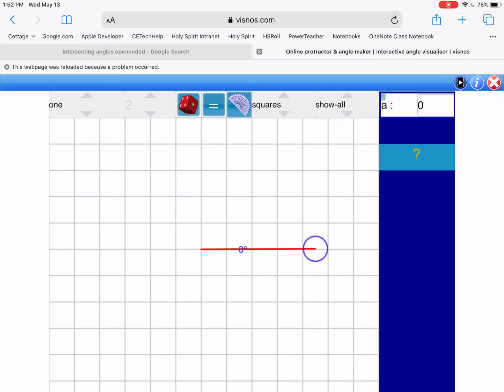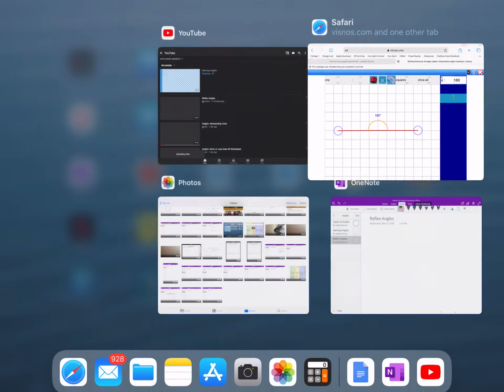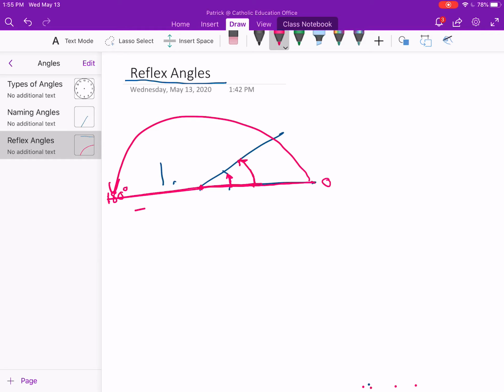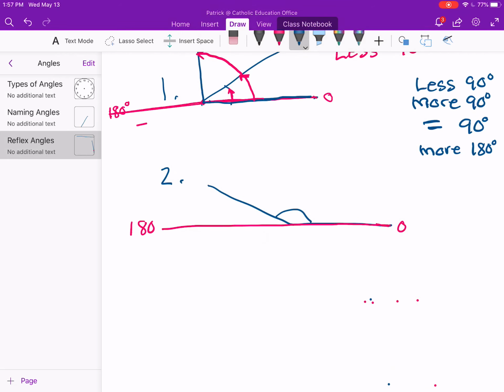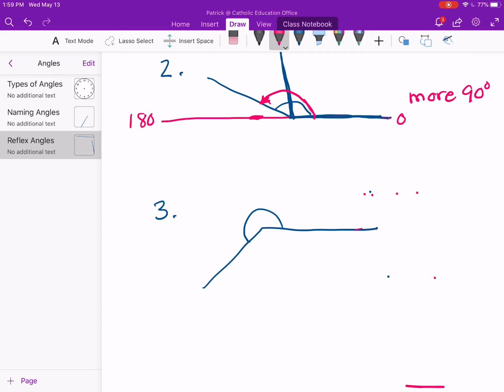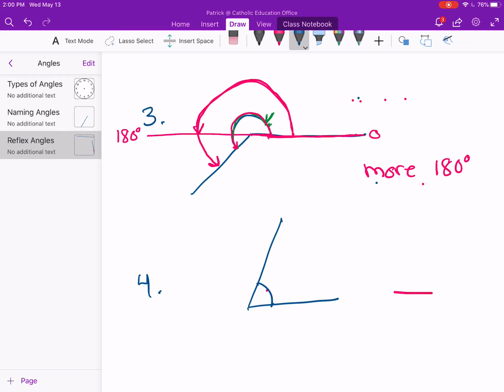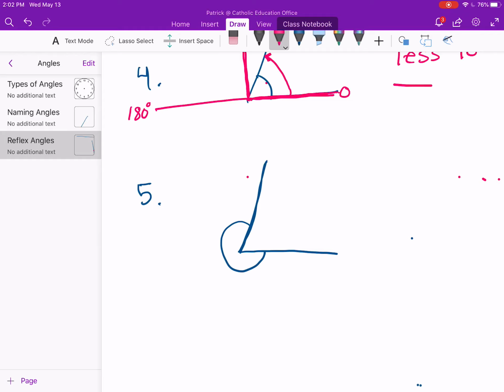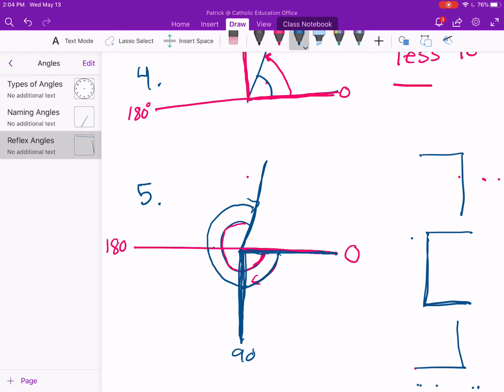Angles- More Than 180 Degrees